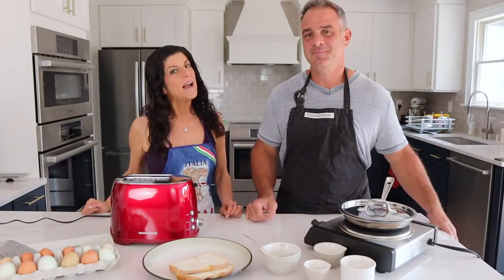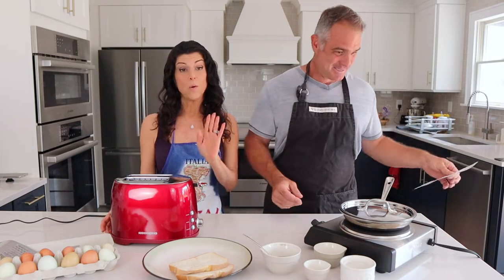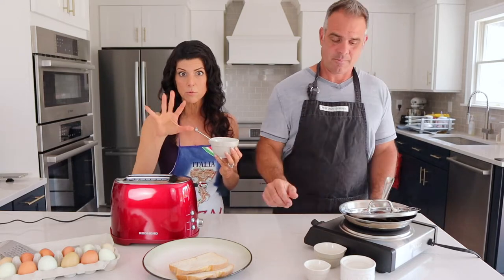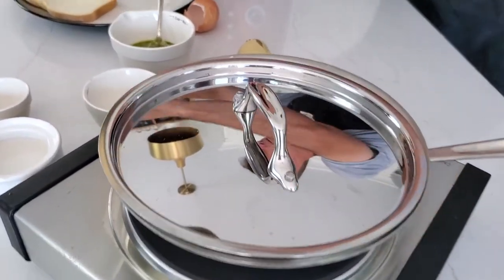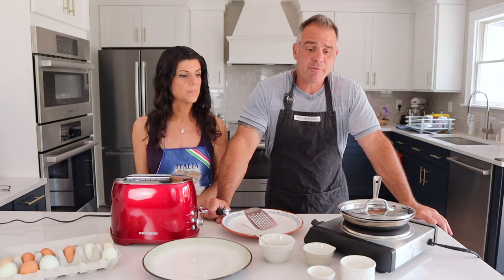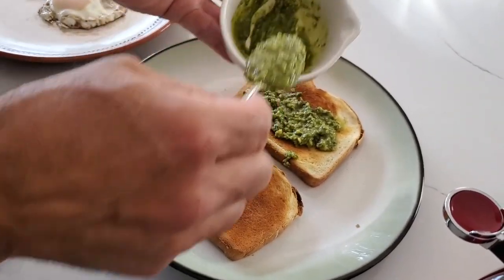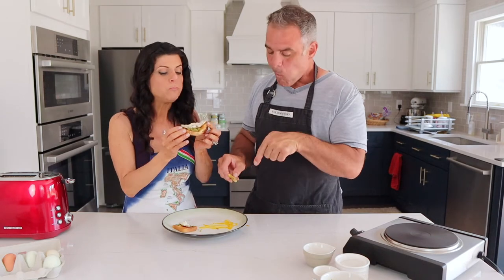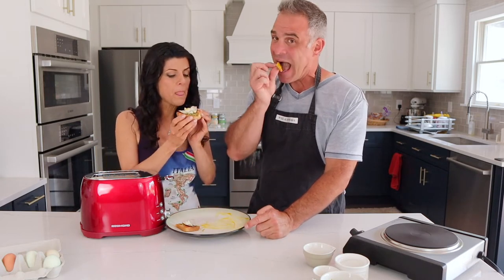Pesto Toast?!? | Redmond Toaster Review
John and I are back and we were gifted a toaster from Redmond. Instead of avocado toast, we are going to make PESTO TOAST.

My camera kit
Lenses I LOVE

code at checkout: Jaynen10

*For two years, I have been using PicMonkey for my videos and thumbnails. I think at just under $50 annually, it is a steal! It works very similarly to Photoshop but is more user friendly; especially for a beginner. It even has a hub to save all of your creations by layer AND you can work collectively with others!!!